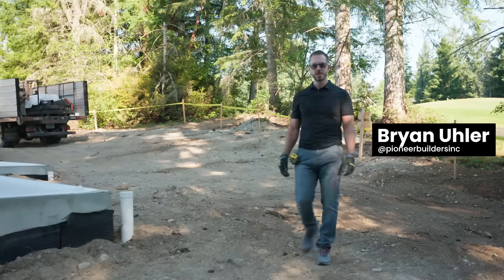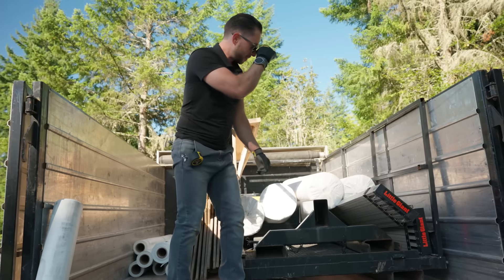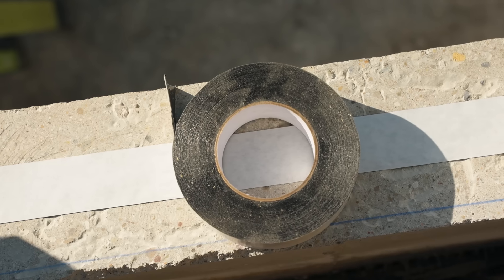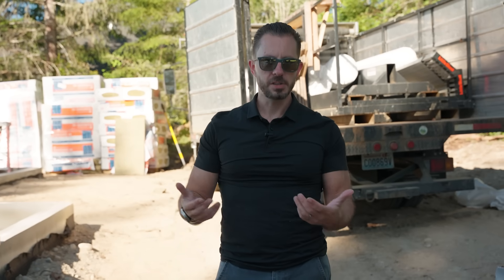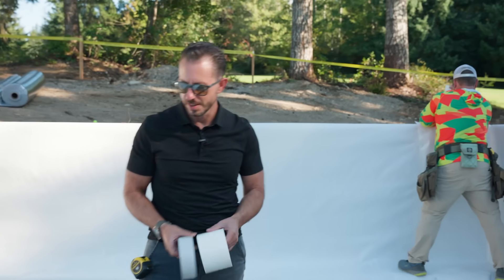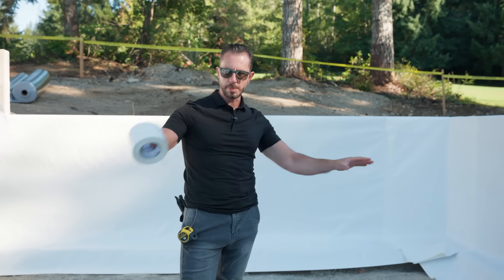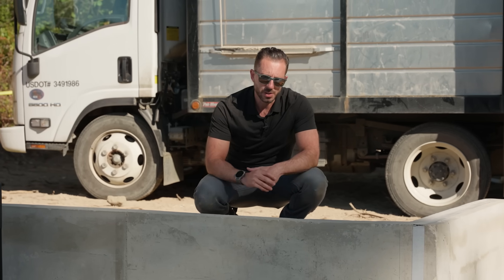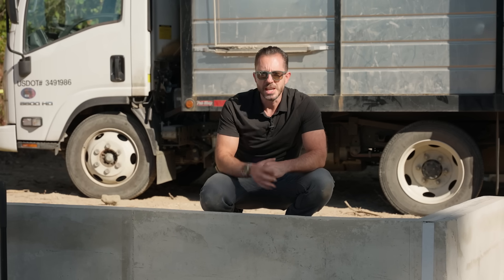Crawlspace Science: Why Vapor Control Matters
In today’s episode of The Build Show, expert builder Bryan dives deep into the science of vapor and soil gas control in crawl spaces. From installation techniques to building code considerations—including radon mitigation strategies—Bryan breaks down the practical details that every builder, installer, and homeowner should know. Whether you’re curious about product performance, air quality, or achieving better blower-door numbers, this episode is packed with valuable insights straight from the
jobsite.